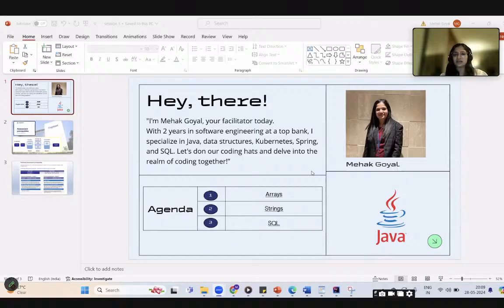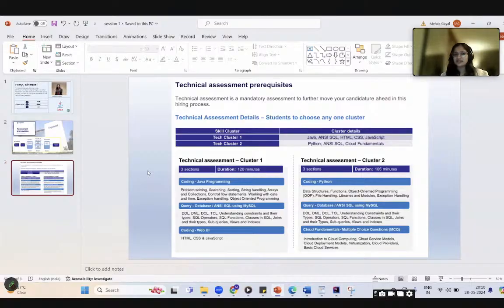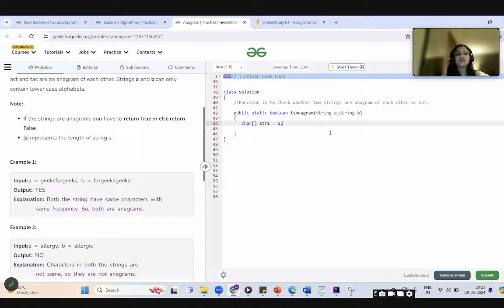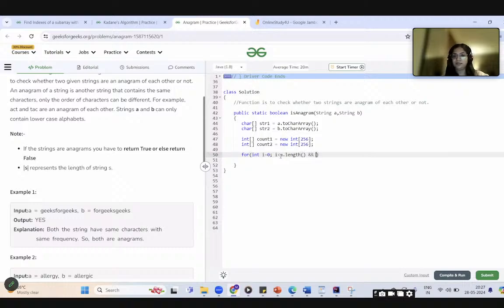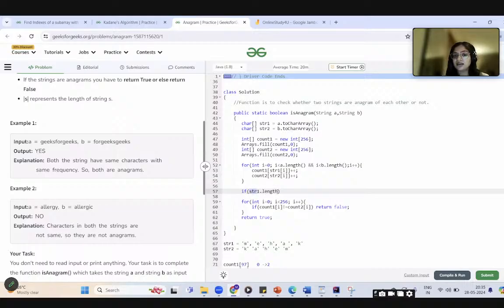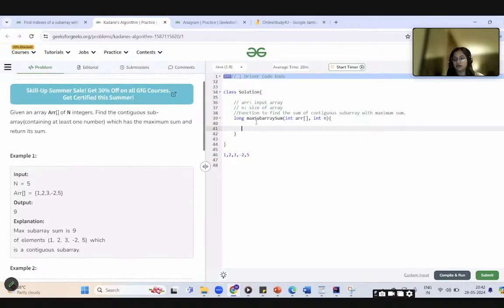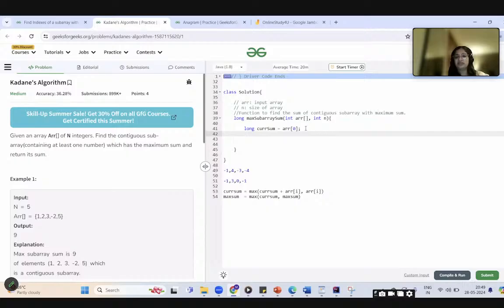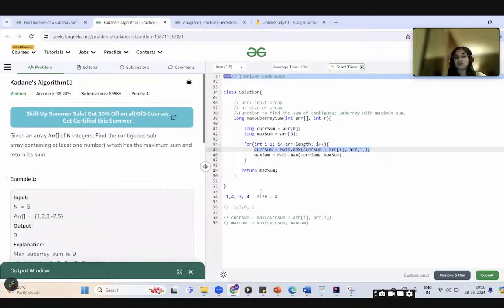🔥Cognizant 2024 Technical Assessment Cluster1 & 2 | Actual Questions Solved🔥🔥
🚨The link to apply will be shared tomorrow. You can also reach out to your college for the apply link

TCS hiring
tcs hiring
software hiring
jobs freshers
fresher hiring
freshers hiring
Hiring freshers
STEP internship
product company
summer internship
off campus
freshers hiring
Hiring freshers
STEP internship
product company

tcs nqt
tcs survey mail
tcs nqt survey mail
tcs sap survey mail
tcs sap survery mail
tcs nqt sap survery mail